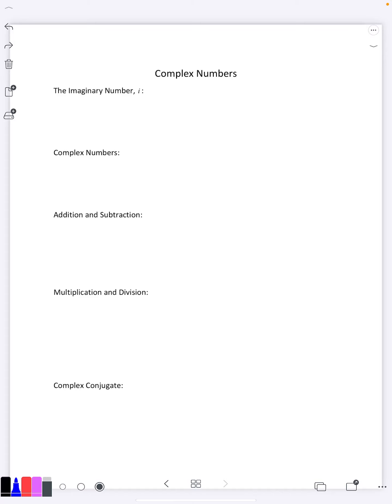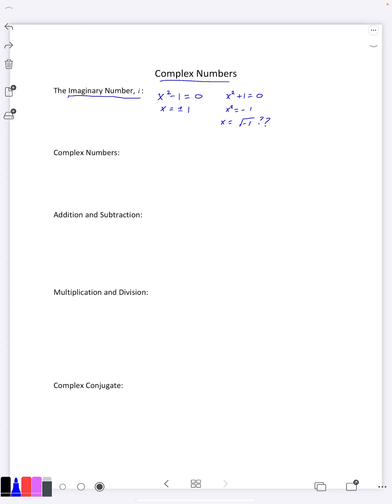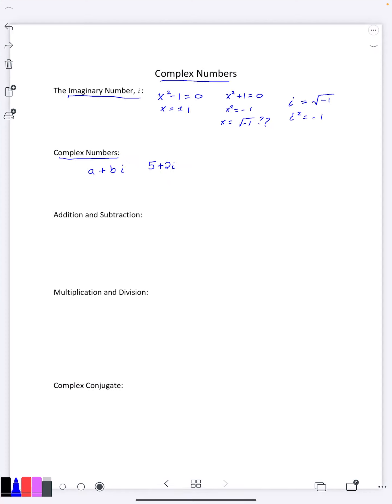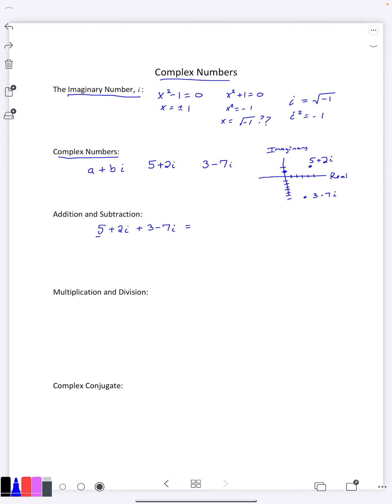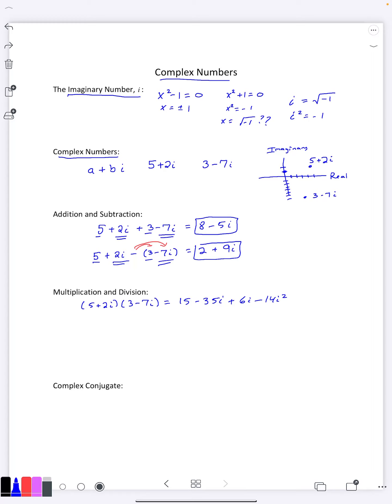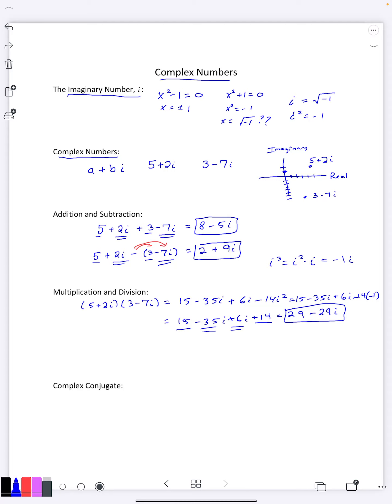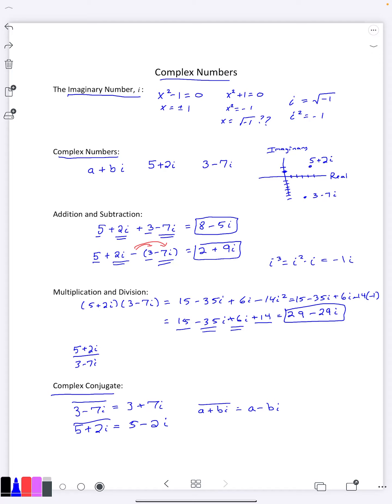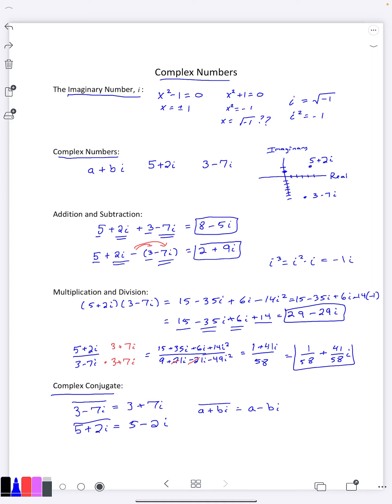Complex Numbers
This video introduces the concept of complex numbers as well as how to perform simple calculations with them - magnitude, adding, subtracting, multiplying, dividing, and conjugate.